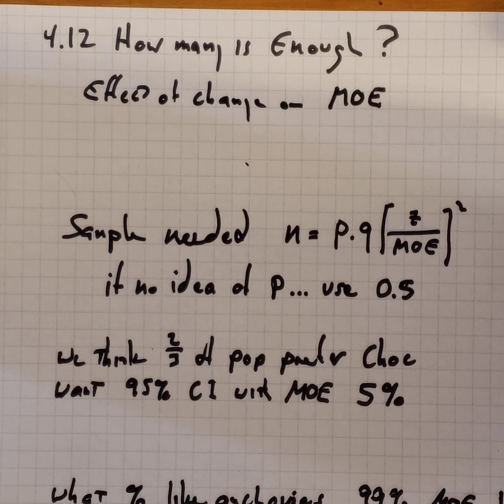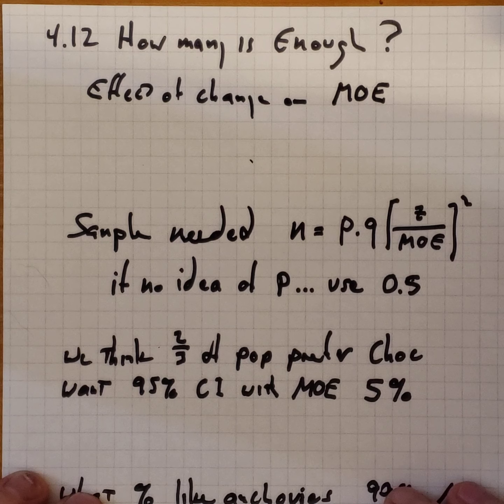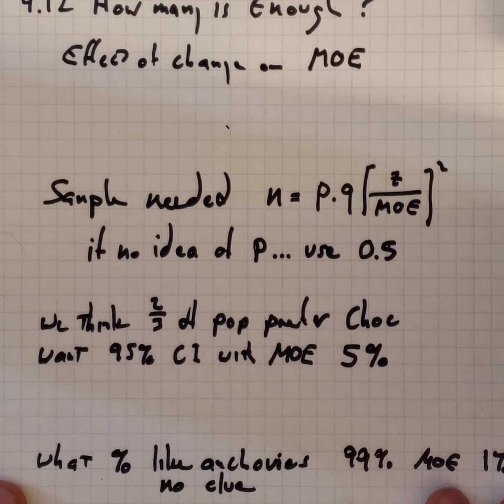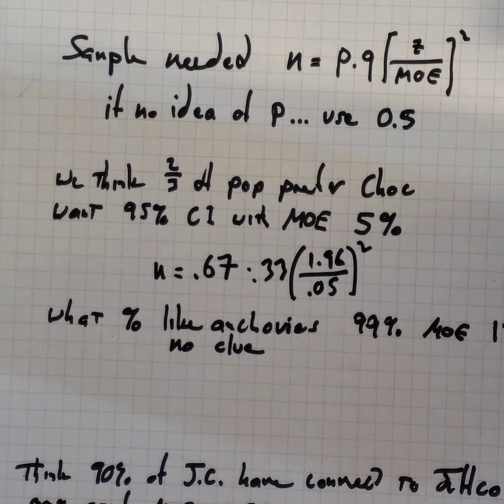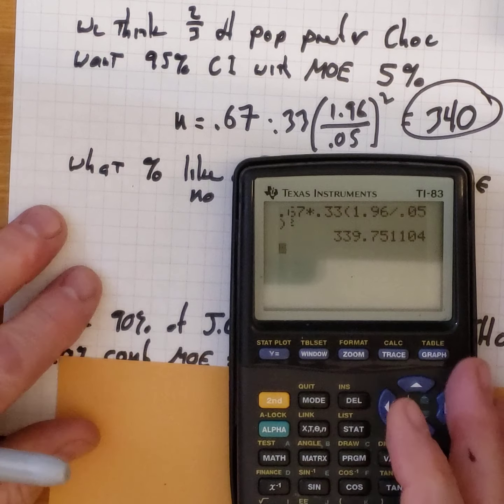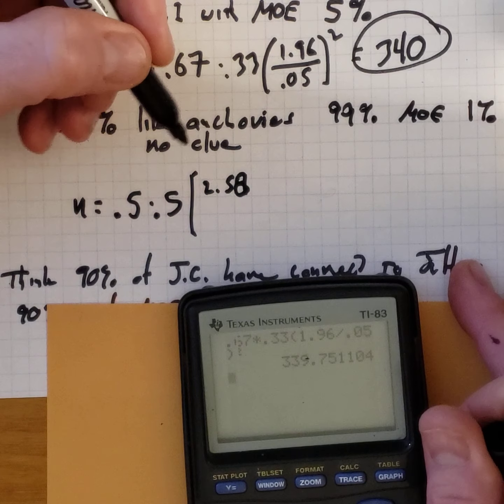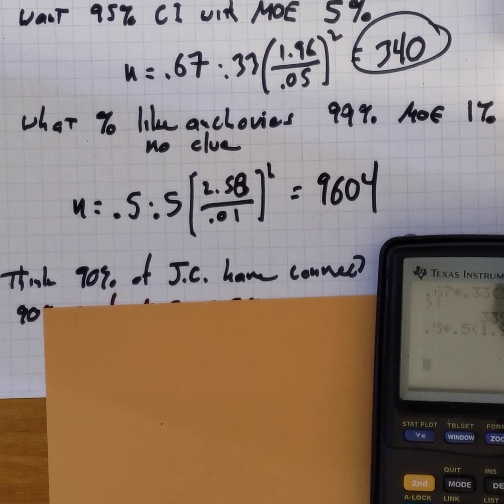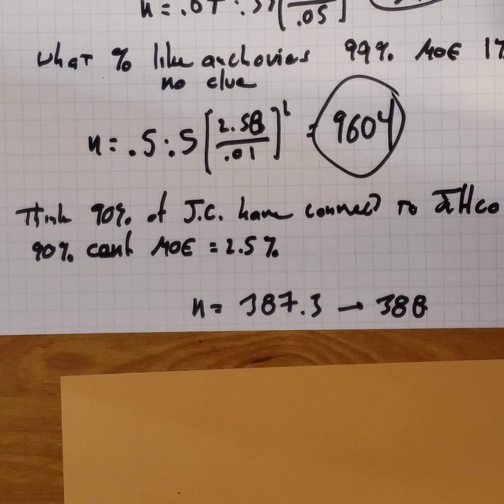Stats 4 12 How Many is Enough